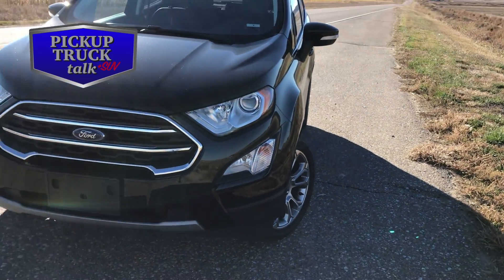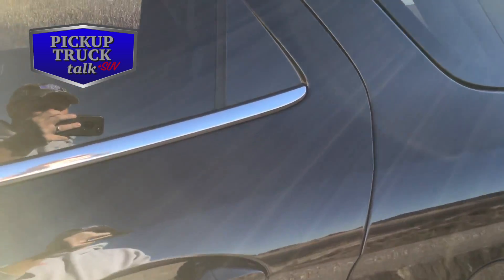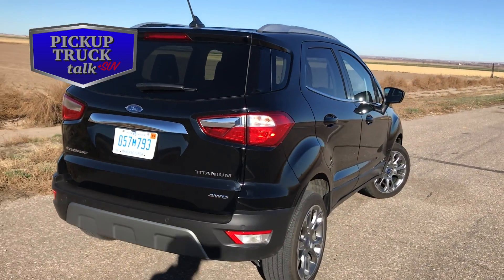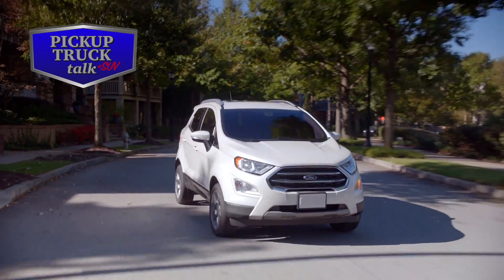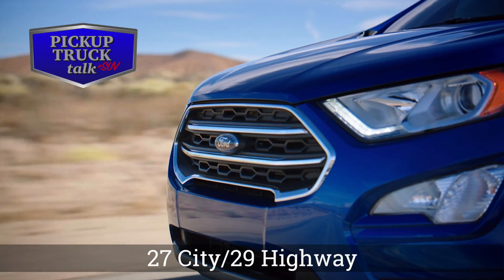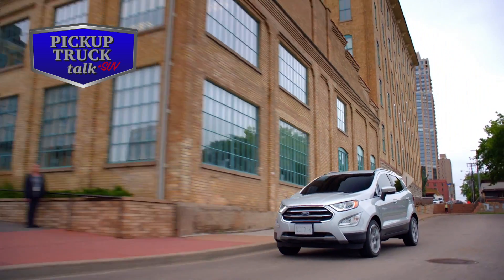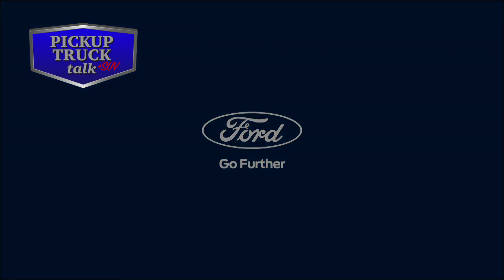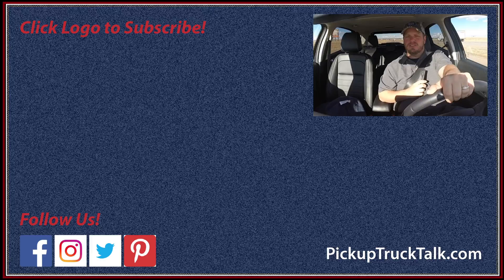2018 Ford EcoSport Review - Cheap, Decent SUV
The 2018 Ford EcoSport is Ford's equivalent of a small car and it delivers with a higher ride height, a decently powerful drivetrain and a good amount of cargo storage. Watch our video review to see if it is right for you.